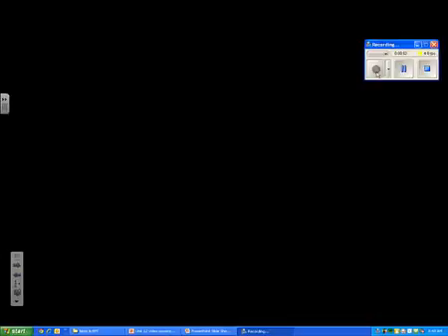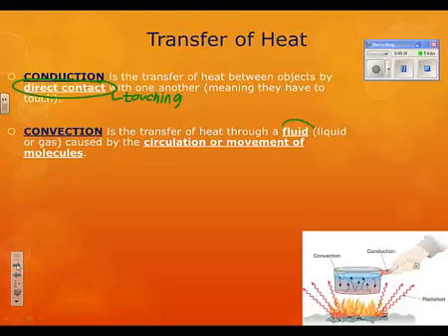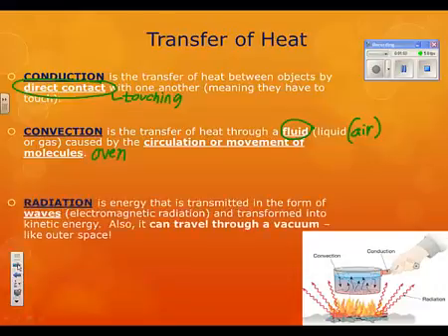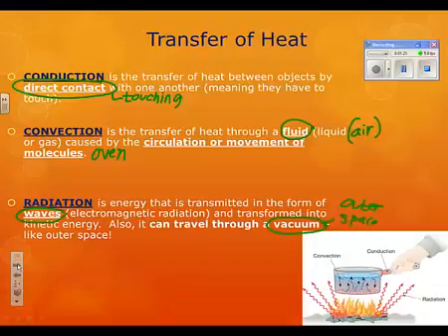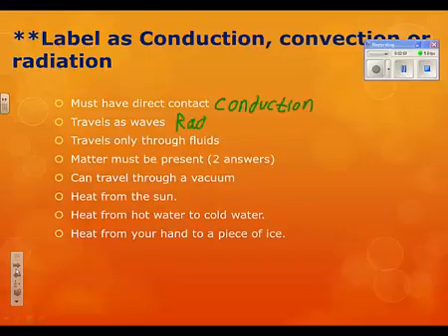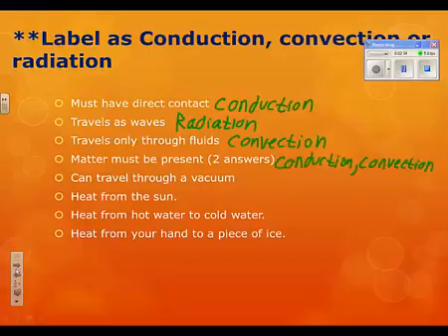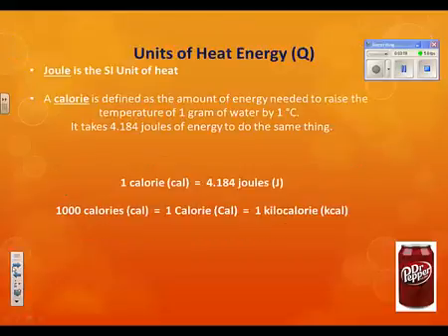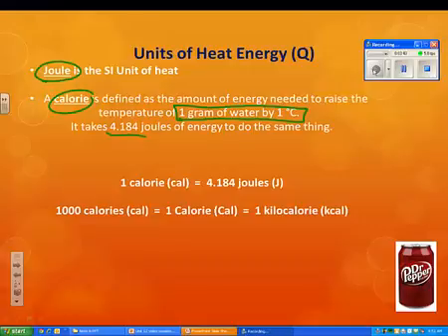Heat Transfer SD